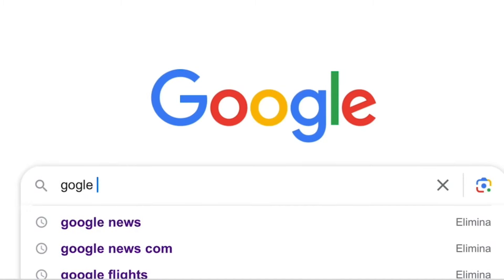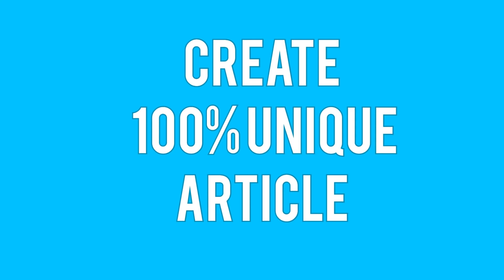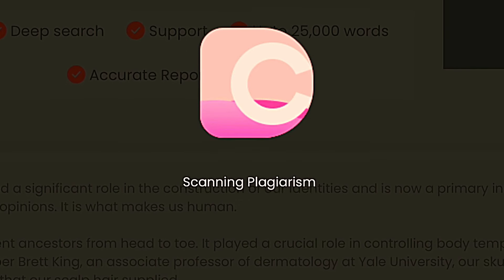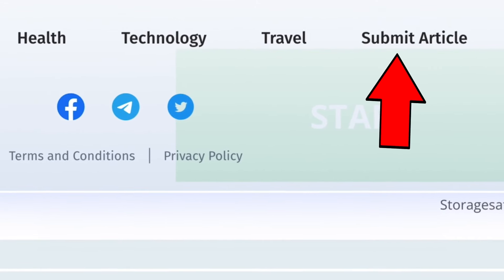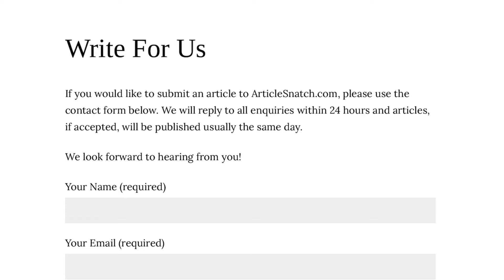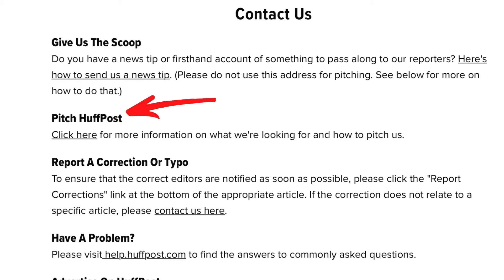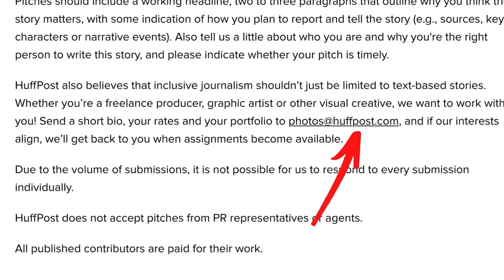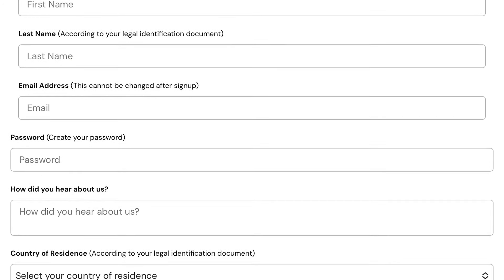Monetizing Google News for Online Income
Discover the secrets to making money online with Google News in today's video!

Join me as I reveal the proven strategies for earning money with Google News and turning it into a lucrative source of online income. If you've ever wondered how to tap into the power of trending stories, this is your chance to learn and succeed. Don't miss out on this opportunity to unlock the potential of Google News for financial growth.

In order to start making money with Google News, just go over to this website and take a look at the most trending topics. Pick one which is relevant to your niche. After that you have to rephrase it using a specific tool that can be found on the following platforms such as: Ginger Sofware and Quillbot.

Once you've checked the grammar and sentences structure, then make sure it is plagiarism free. If it is unique, then you have your original article ready to be published on many online resources. A couple of them I've mentioned in this video.

As you can see the Google News site can be a super helpful content ideas generator for making money online and earning some extra income.

** All video and audio content created by myself